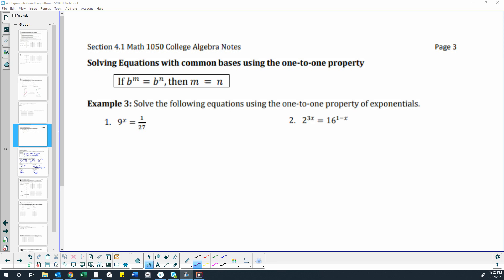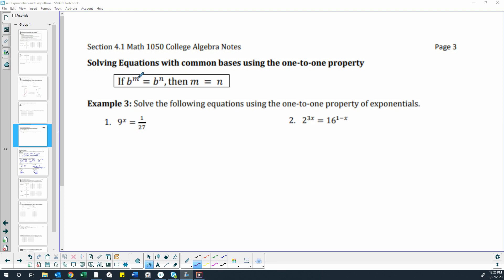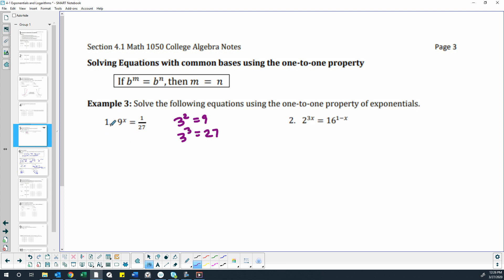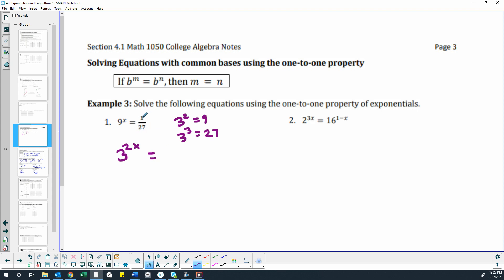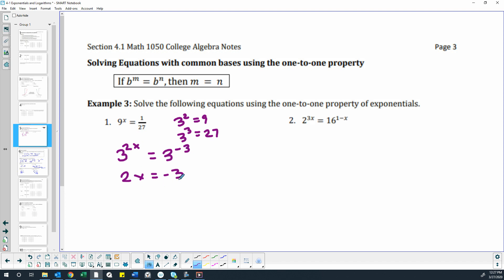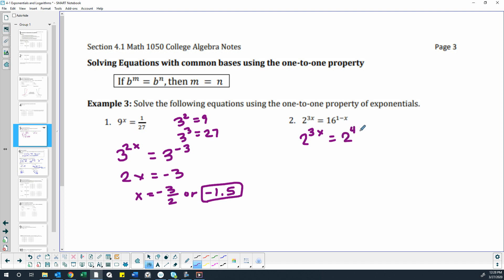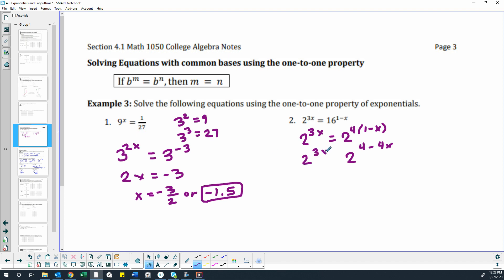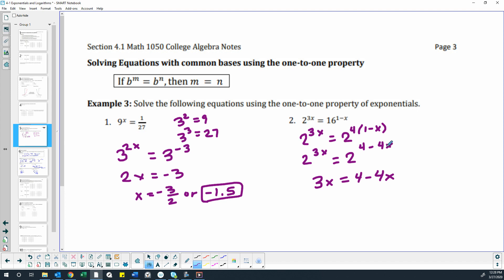College Algebra 4.1 Exponentials one to one property Video 3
The one-to-one property for exponential equations and how to use it to solve equations that can be written with the same base